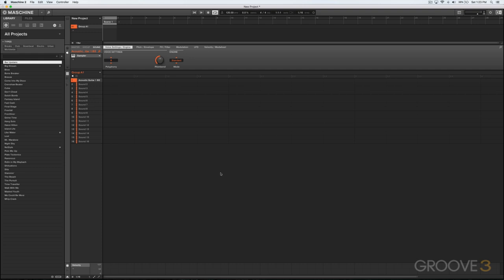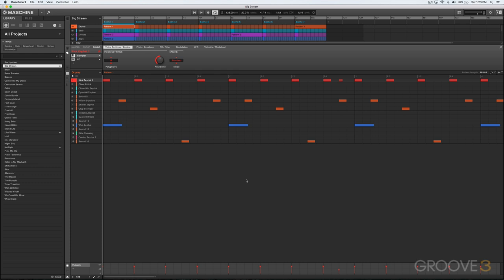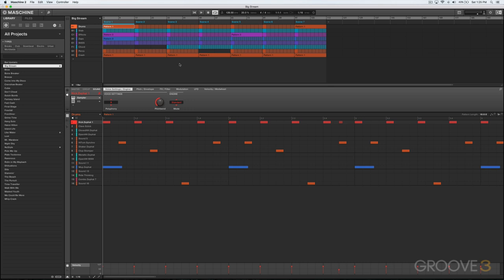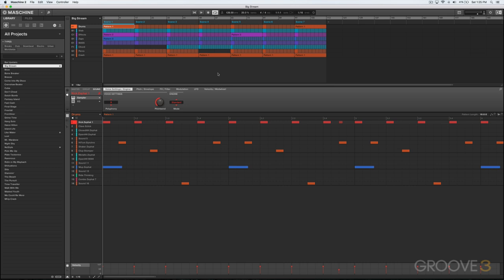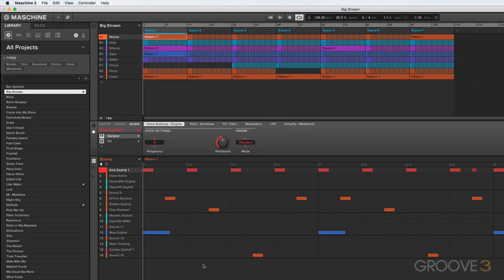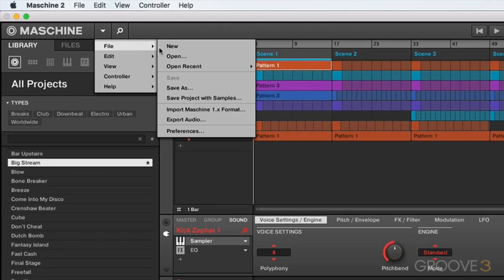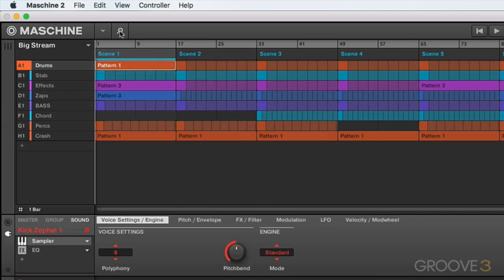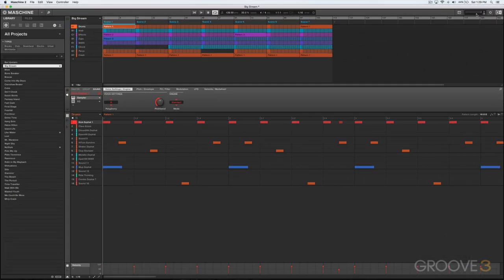01 Software Gui Overview